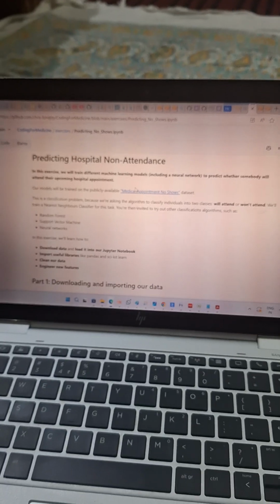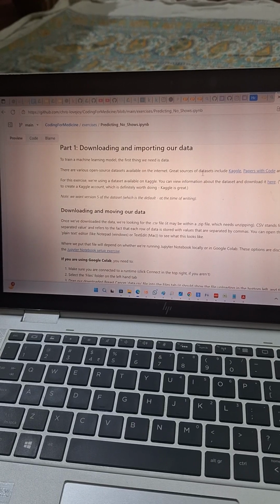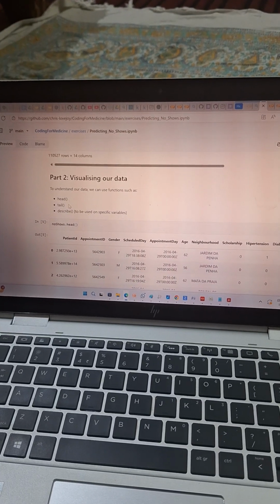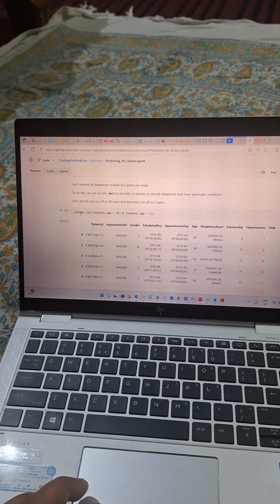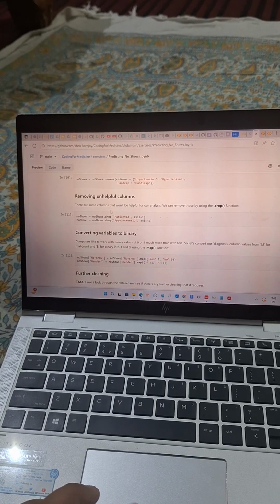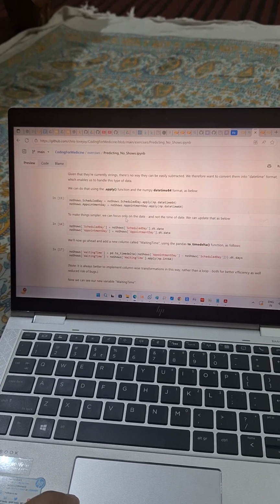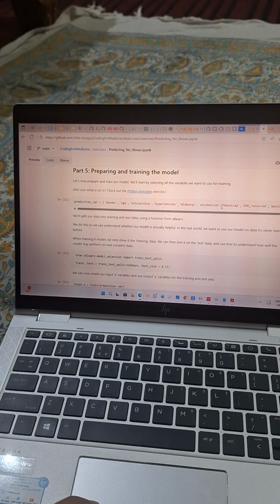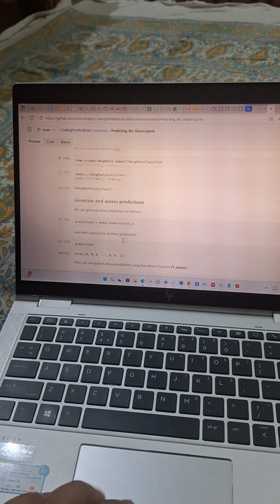Predicting Hospital Non-Attendance(In a Simple Method)